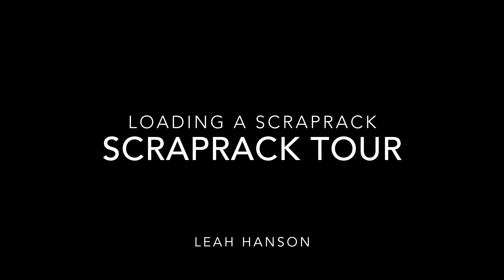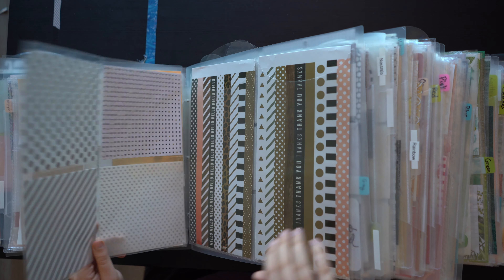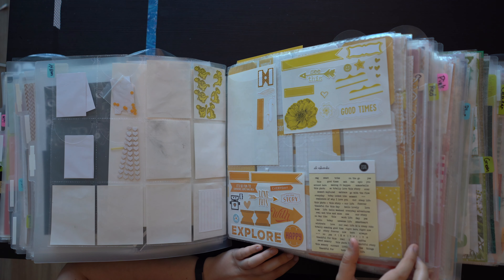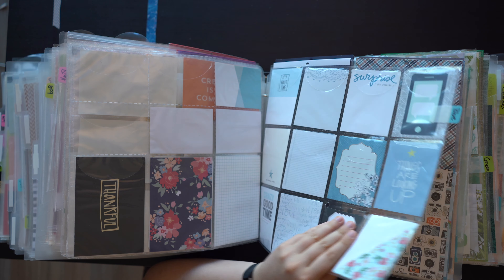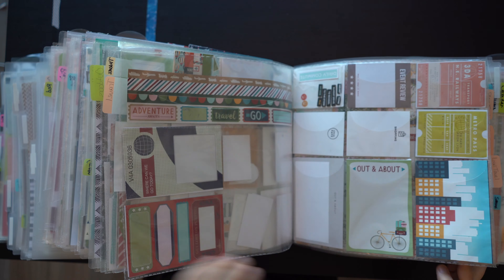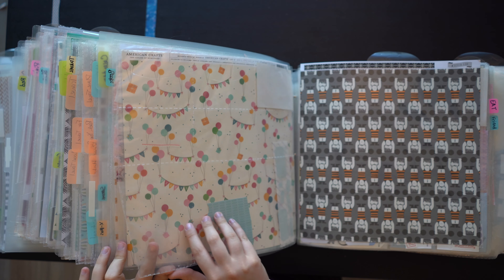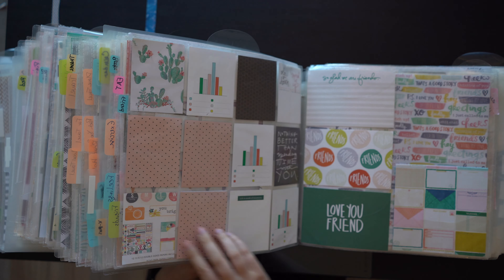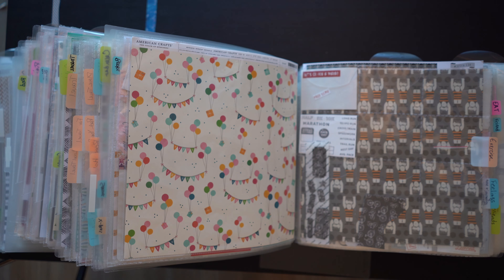Scraprack Tour 2019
I've loaded my scraprack and I'm ready to give you a tour of my four-section system. The only supply not in my scraprack is most of my 12x12 paper. I show you the alphabets, rainbow, calendar, and themes, and describe the quirks of my organization as we go.